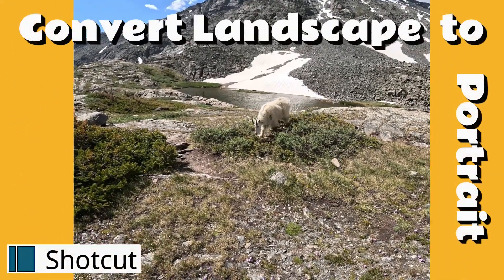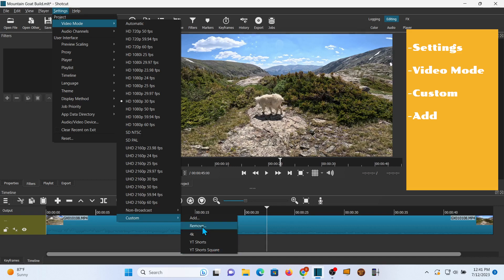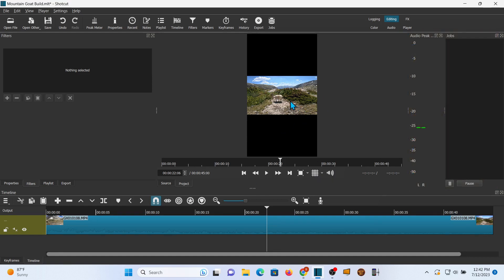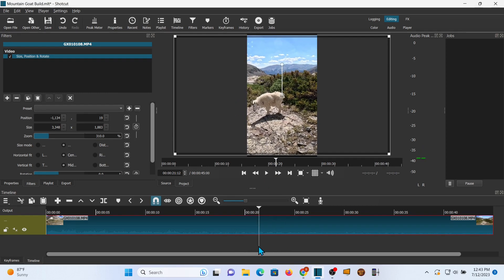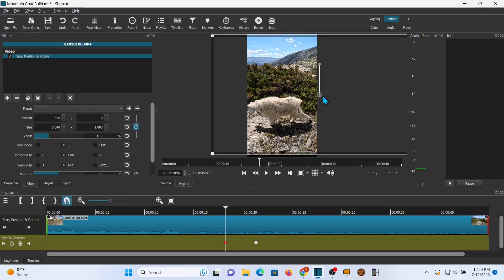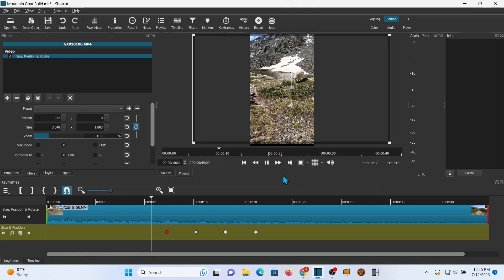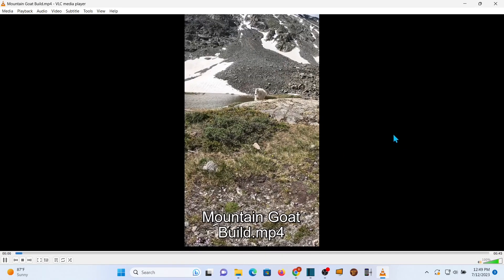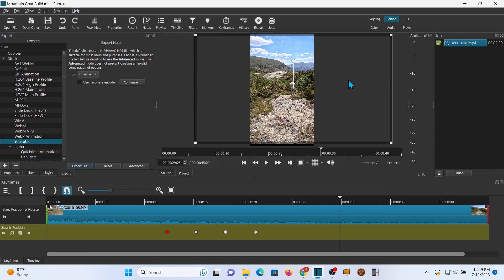How to Convert Videos from Landscape to Portrait mode (Shotcut Tips)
Using Shotcut, it's an easy process to convert your Landscape or Widescreen videos into Portrait or Phone formatting.  I walk through the process step by step.  I'll demonstrate how to create the custom video mode for the portrait format, how to size your video, and most importantly, how to use keyframes to keep the video center on your area of interest.

The tutorial assumes you already have a working knowledge of Shotcut, but you don't need to know about Keyframes.

Using Shotcut is the simple, free way to turn your video into a YouTube video.  In this beginner tutorial, I walk you, step by step, through the process of converting your raw video into a professional level video, suitable for publishing on YouTube or any where else.
These tips will work on any video you want to edit.  Using Shotcut you can create Professional level Shorts videos with just a little bit of practice.

I'm a working man that can use all the friends I can get.